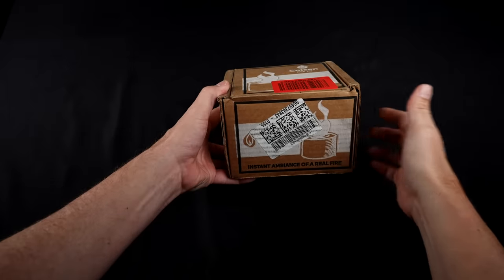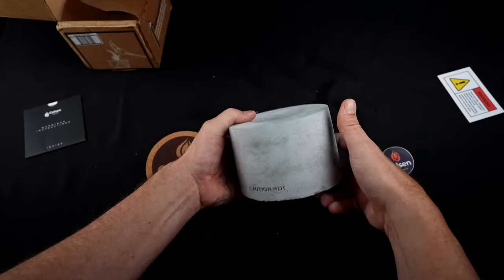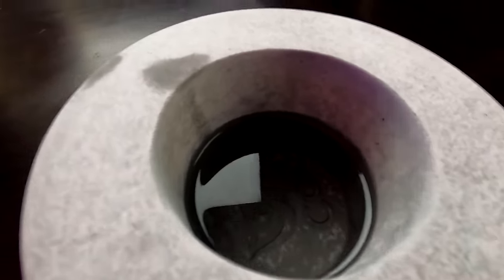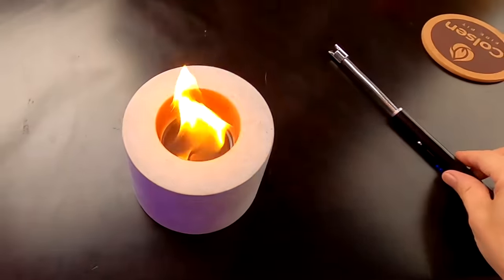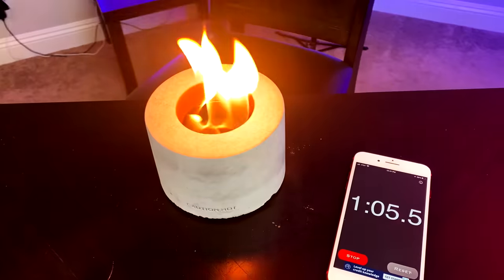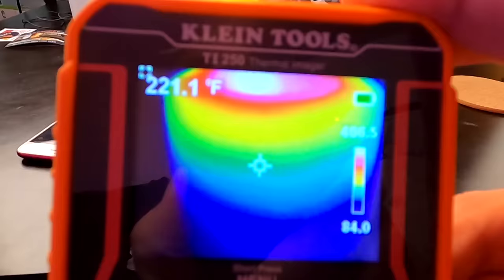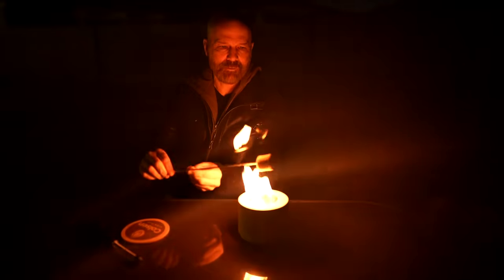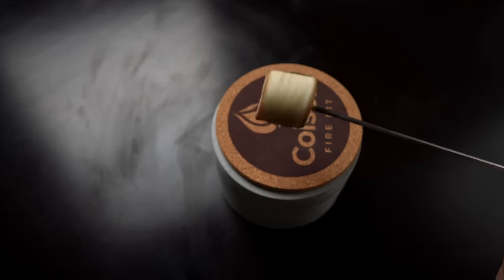Mini Firepit Review: Alcohol-Fueled Heat on Demand?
I'm putting the Amazon recommended mini firepit to the test today. It's fueled by standard rubbing alcohol, but will it live up to expectations?

INFO
• DO NOT BUY THIS. It was recalled.

GEAR
• 2nd Camera
• 2nd Camera Lens
• 3rd Camera

0:00 Intro & Unboxing
1:23 First Use
3:09 Duration Test
4:52 Marshmallow Test
5:42 Final Thoughts